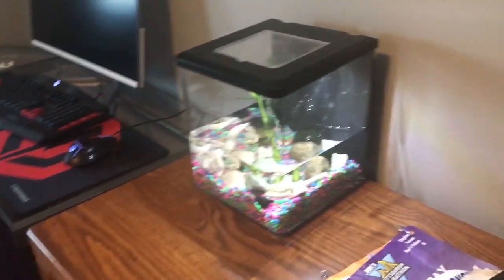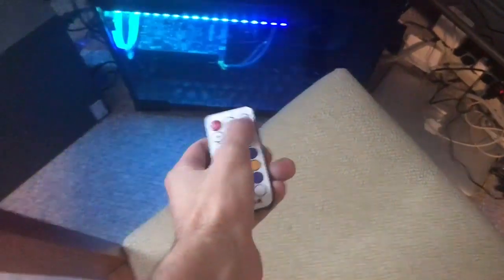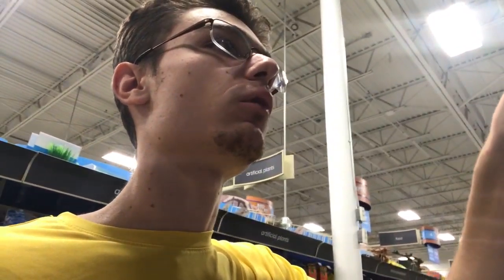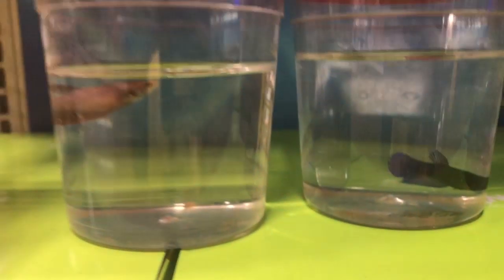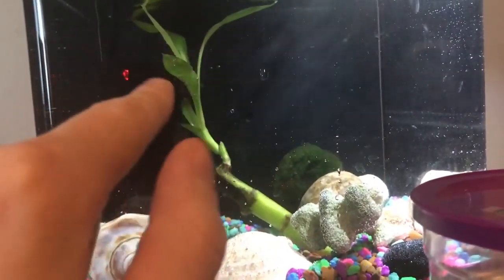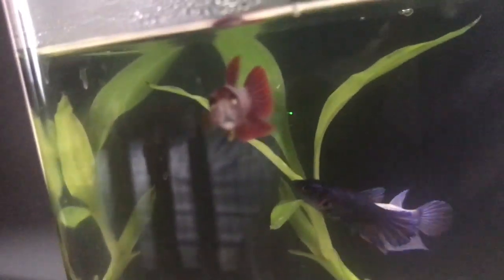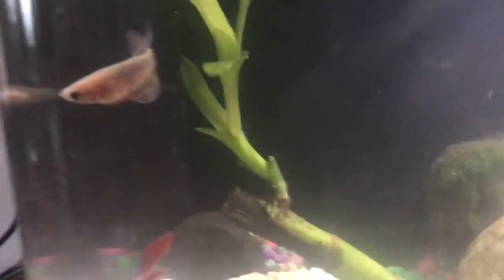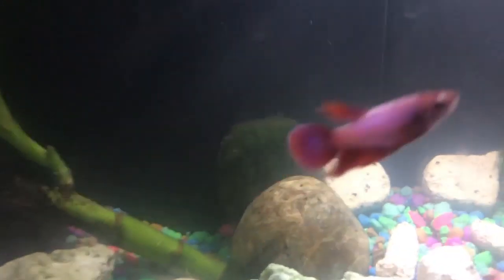I'M A DAD again!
SURPRISE!! WELCOME TO THE FAMILY!

if your're interested in buying beta fish watch these:

Don't Buy A Betta Fish Without Watching This First. 10 Things You Should Know About Betta Fish.